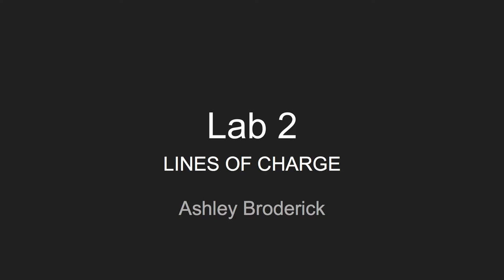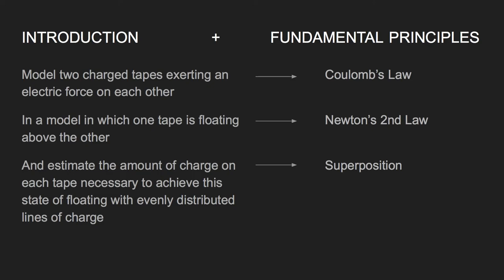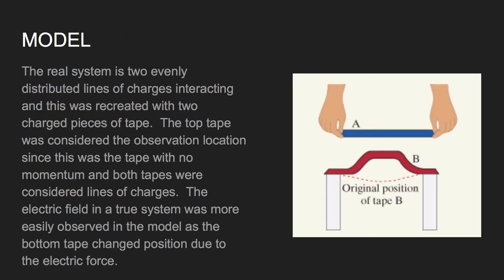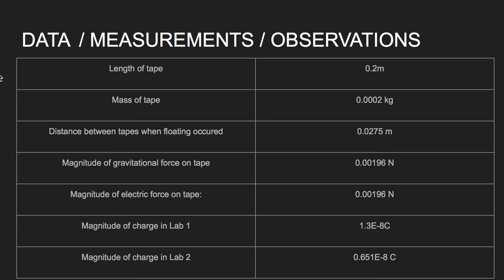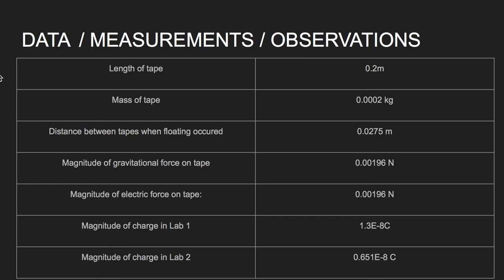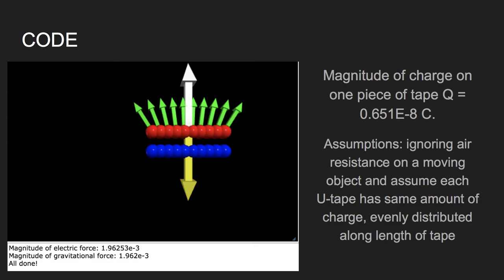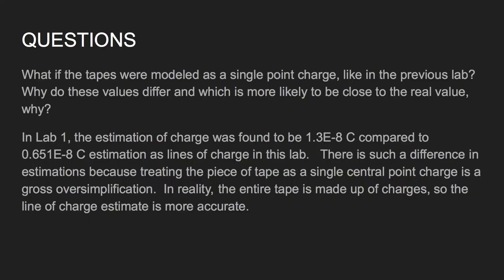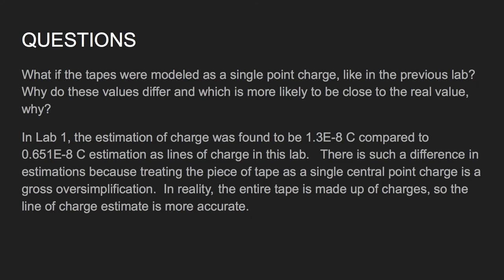Lab 2 Lines of Charge